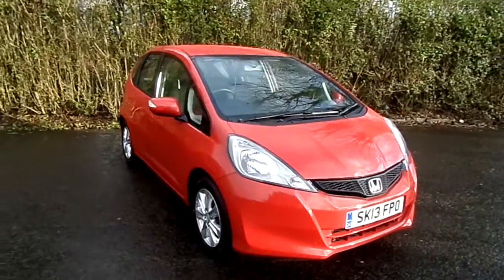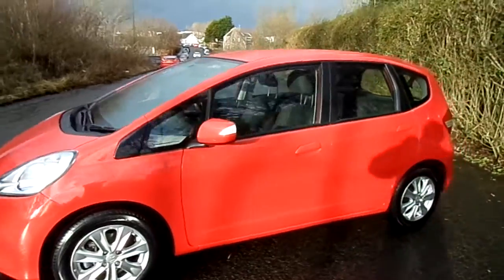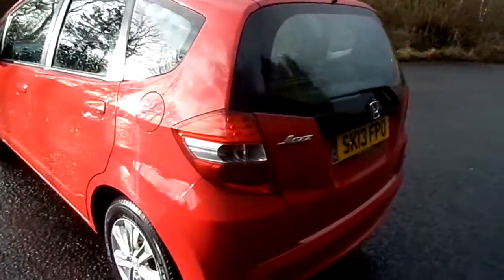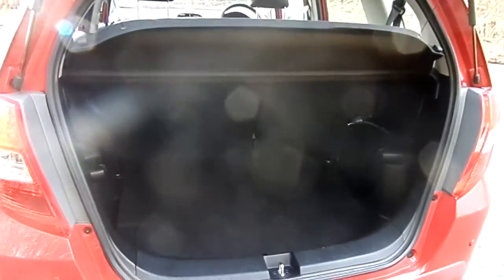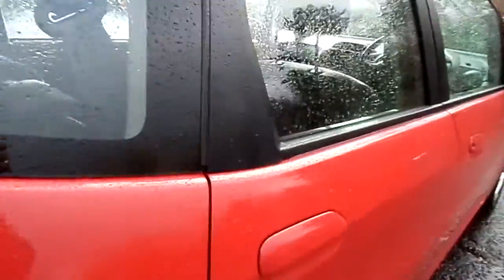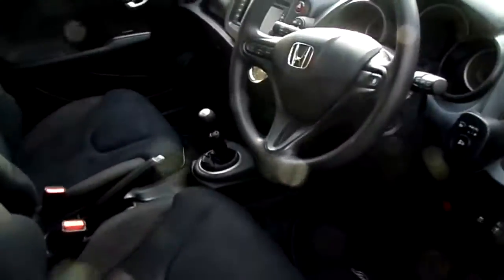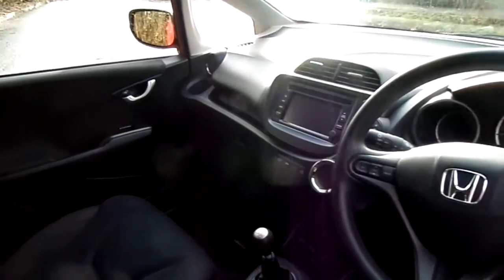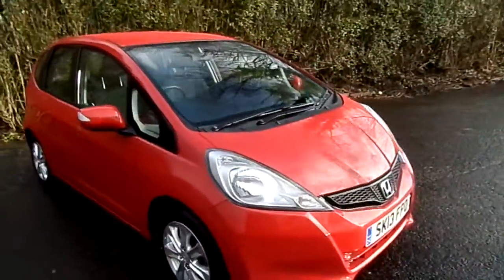Honda Jazz 1.4 i-VTEC ES-T - SK13FPO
Short video presentation of Honda Jazz 1.4 i-VTEC ES-T - SK13FPO * One owner from new * Very low mileage * Full service history * Optional Sat NAv with Bluetooth telephone equipment fitted and Optional rear parking sensors fitted at the factory *